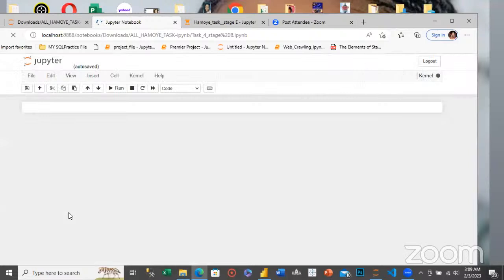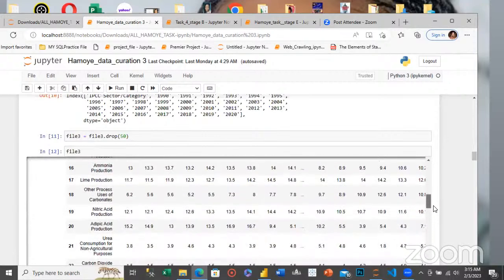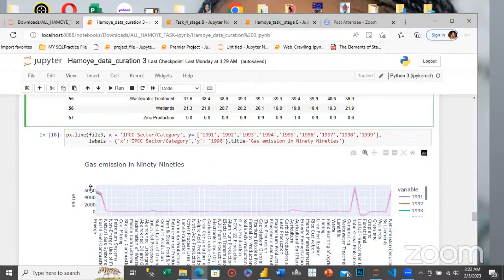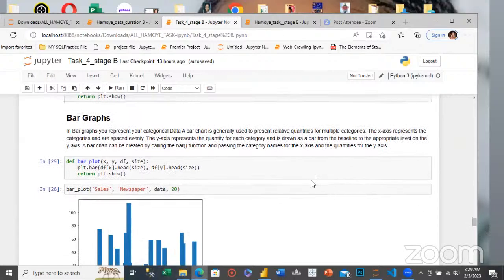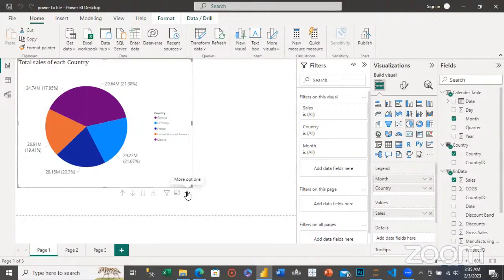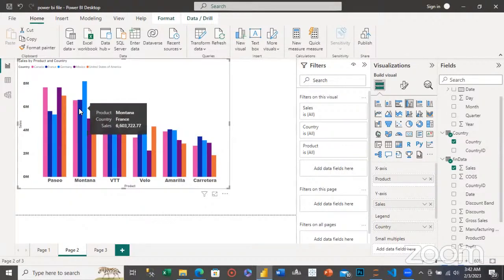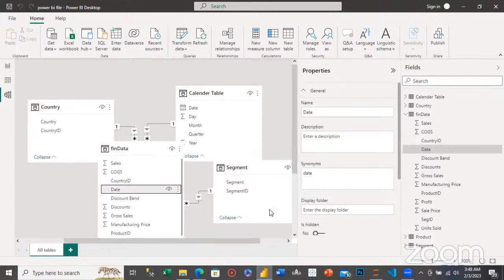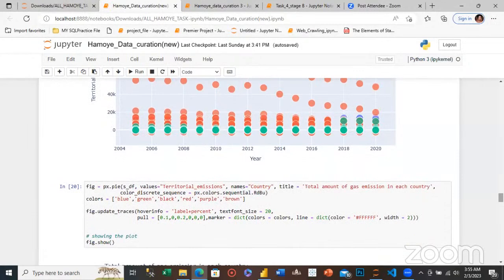HDSC Winter '23 DST CODING SESSION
Data visualization with python and Power BI